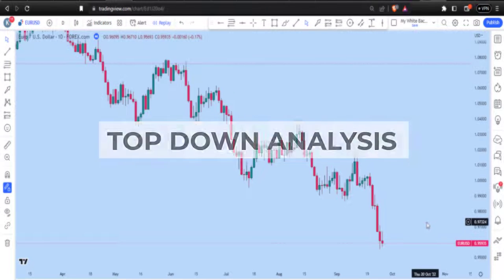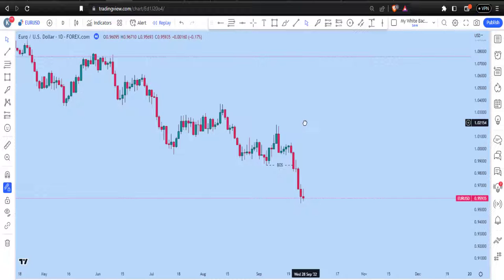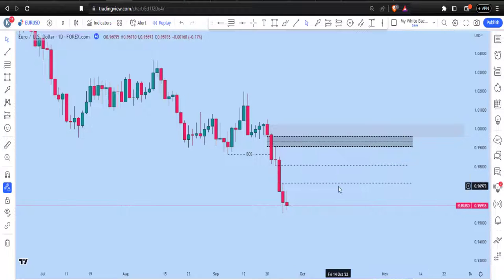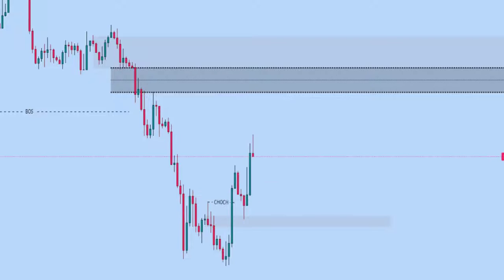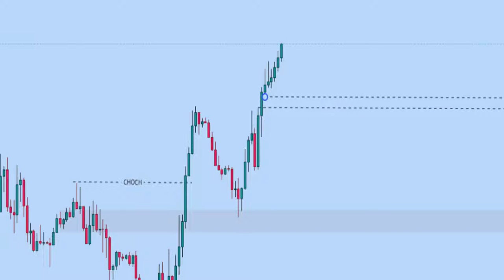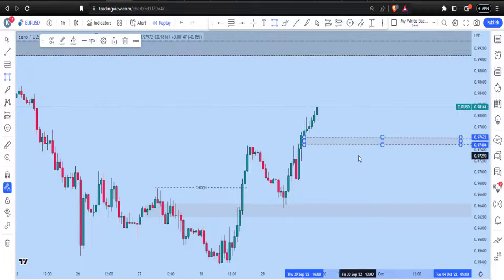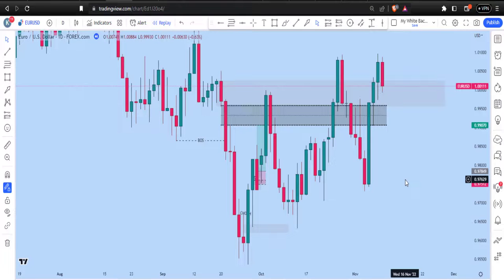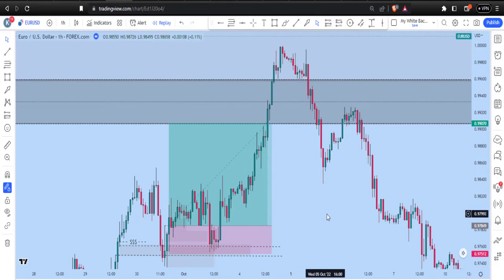Easiest Way To Do ICT Top Down Analysis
Are you looking to take your trading game to the next level? Look no further than Top Down Analysis In this video, I'm going to show you howTop Down Analysis works and how you can use it to Take Trades.

In this Video I have share about Implied Fair Value Gap one of the new ICT concept you should know about.

1. FIBONACCI SETUP FOR SMC/ICT

▼ ▽ ABOUT ME
Hi There!